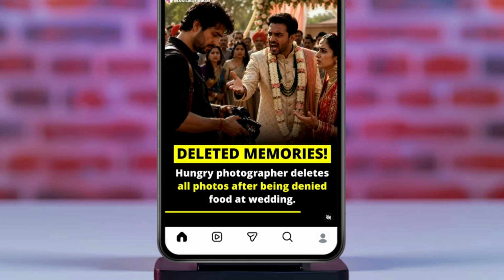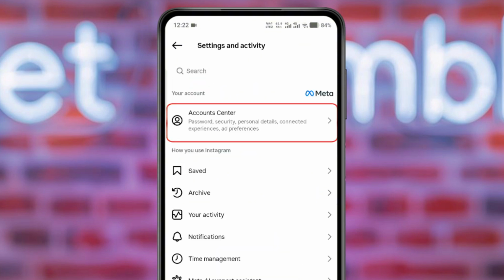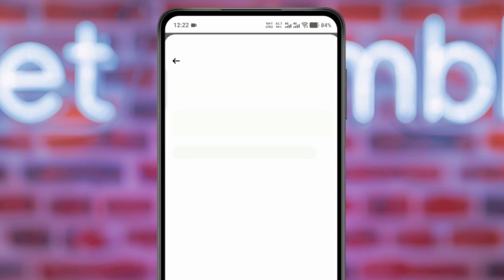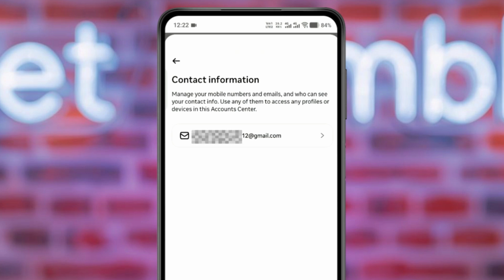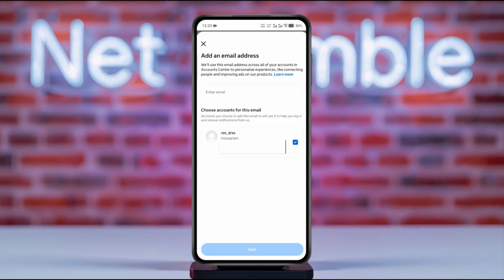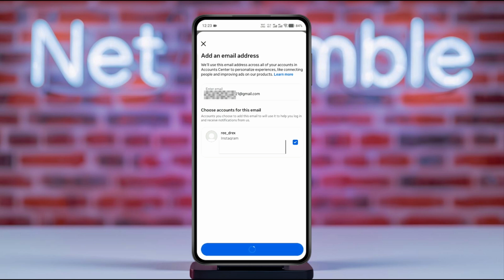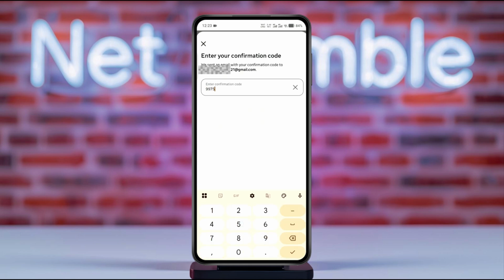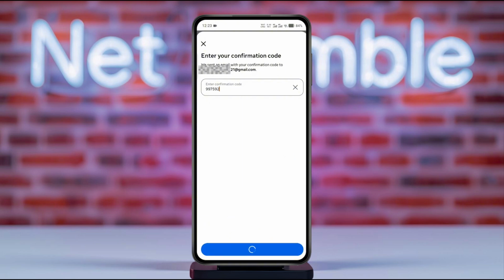How to Change Your Instagram Email Address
You'll also learn an Instagram account tutorial to help keep your profile information up to date and your account secure.

**Timestamps:**
0:00 Introduction
0:20 Change Your Instagram Email Address